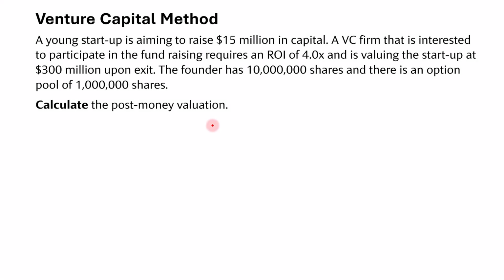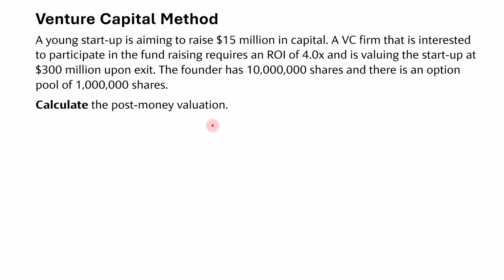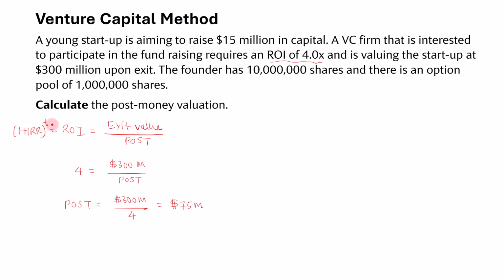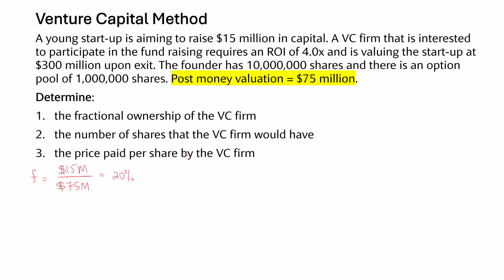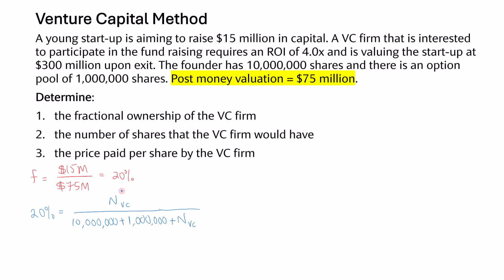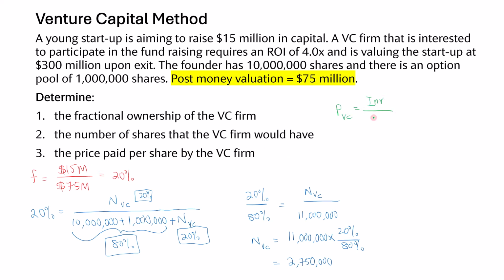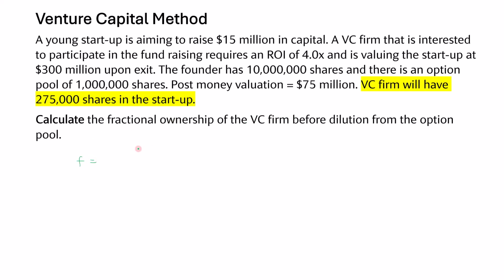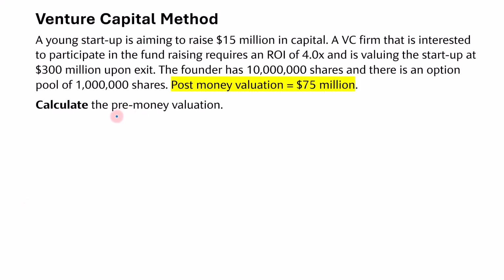CFA Level 2 | Alternative Investments: Venture Capital Method (Part 1)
Topic: Alternative Investments
Reading: Private Equity Investments

In this Part 1 video, we will look at an example on the venture capital method applied to 1 round of financing, we will calculate the post money valuation, pre-money valuation, VC's fractional ownership, VC's number of shares and price paid per share.

Watch out for the Part 2 video, where will look at the Venture Capital method applied to 2 rounds of financing